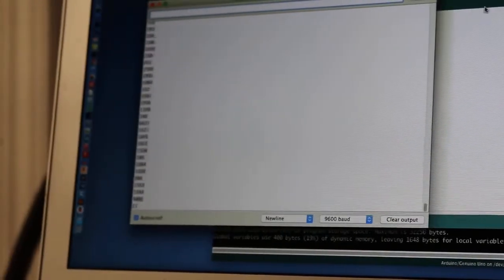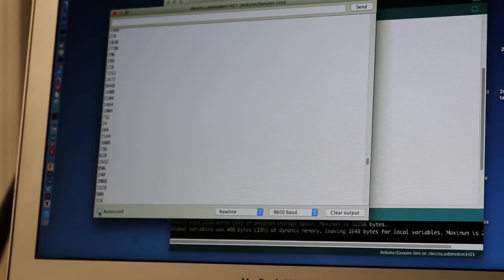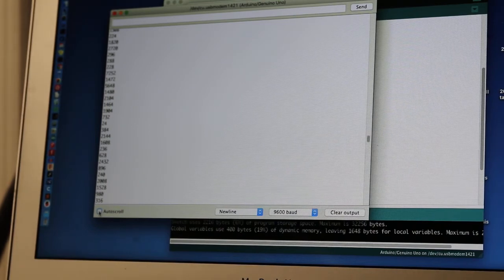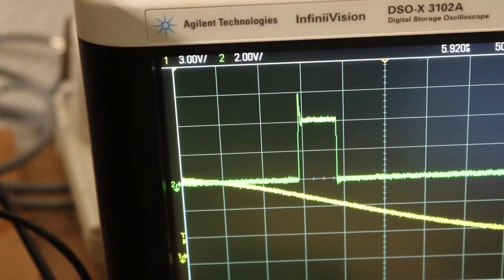Gamma-ray waiting times. 003 arduino running mov